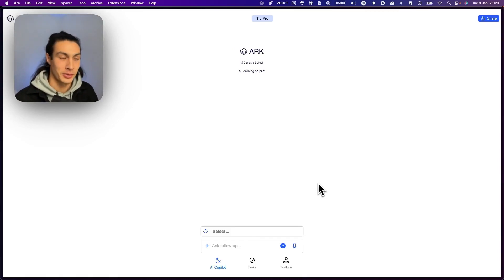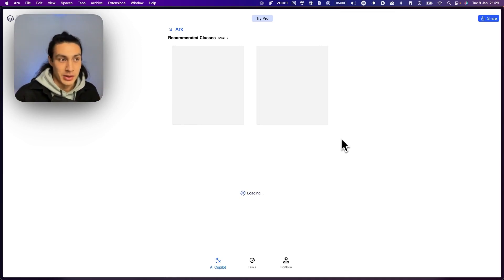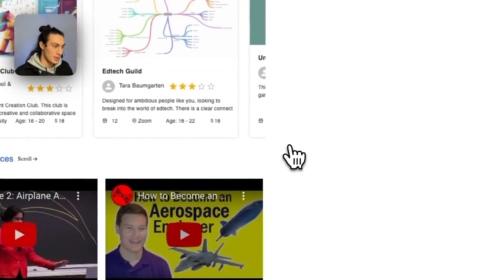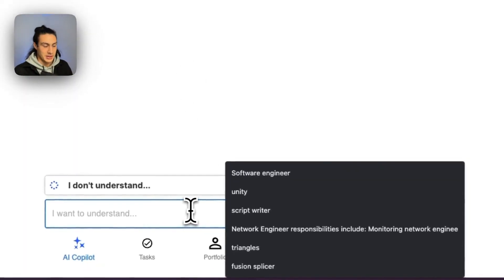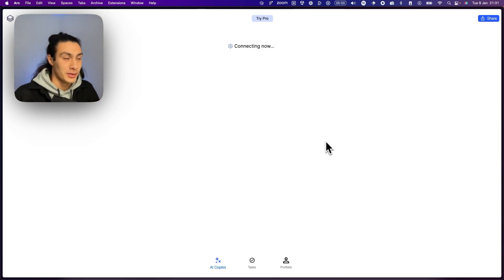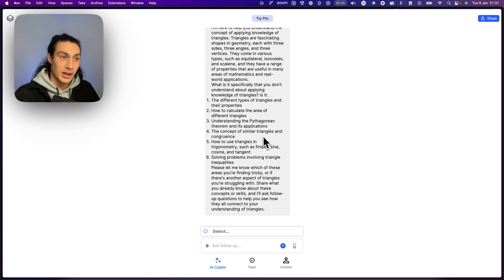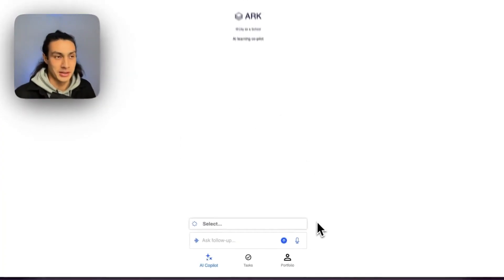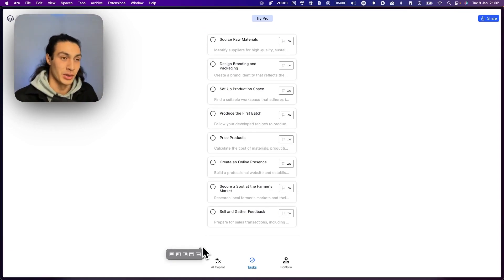How to use AI for studying: Generate learning pathways & get 'unstuck' | ARK City as a School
This video introduces and demonstrates two key features of the ARK learning platform - the Pathway Generator and the 'I don't understand' command. The Pathway Generator uses AI to create personalized learning pathways based on learners' interests or career aspirations. This facilitates more efficient self-learning and ensures teachers can effectively guide learners without having to be experts in every field. The 'I don't understand' feature allows learners to specify their trouble areas within a concept which allows precise, targeted help.

▬▬▬▬▬▬▬▬▬▬ ► city as a school ◀︎▬▬▬▬▬▬▬▬▬▬

build your dream career with friends. city as a school (cas) is a marketplace of live online and in-person classes. we use ai to backward design job descriptions and project briefs to create custom learning pathways, matching our early career learners to classes, mentors and free content to develop future-ready skills. they create a portfolio of projects, build a professional network and access work opportunities.

▬▬▬▬▬▬▬▬▬▬ ► thanks ◀︎▬▬▬▬▬▬▬▬▬▬